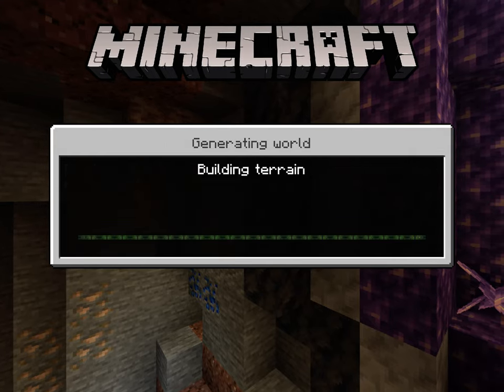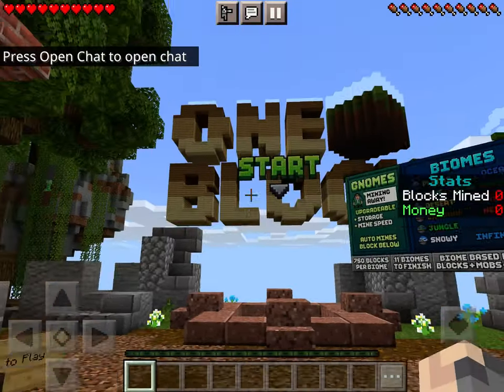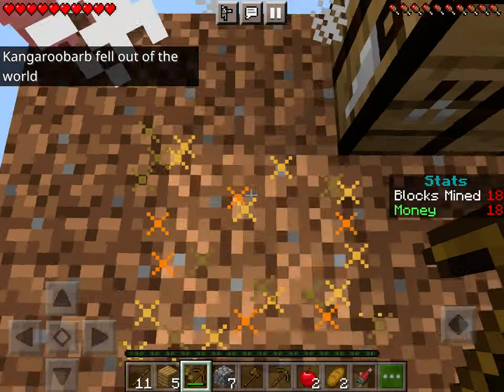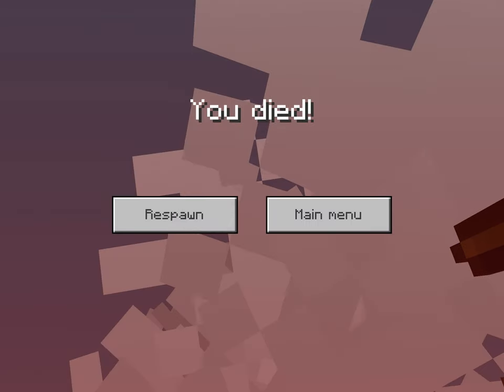Today I’m going to be surviving on one block sky block in Minecraft